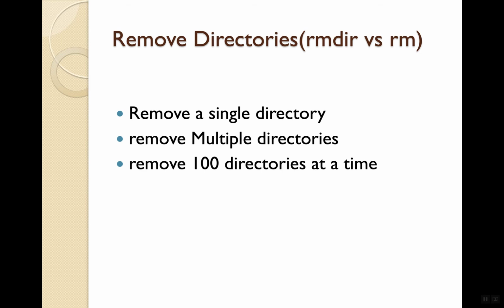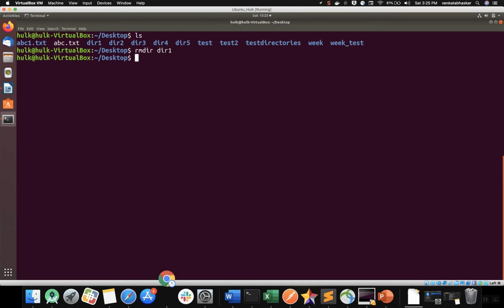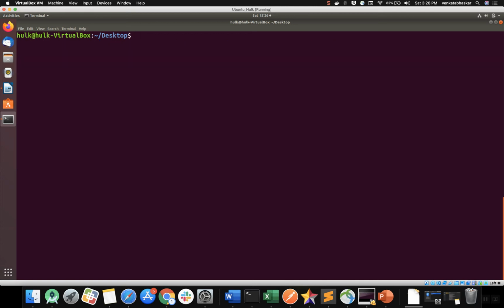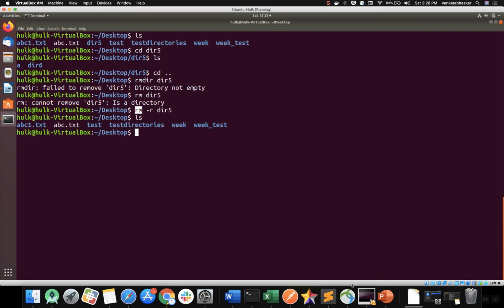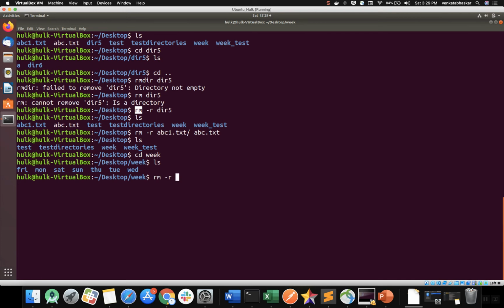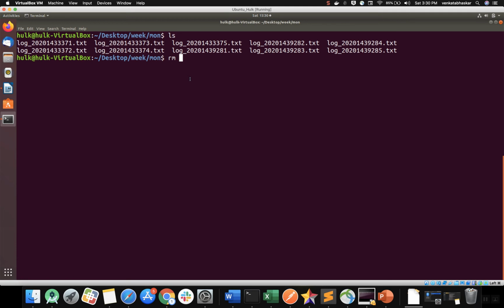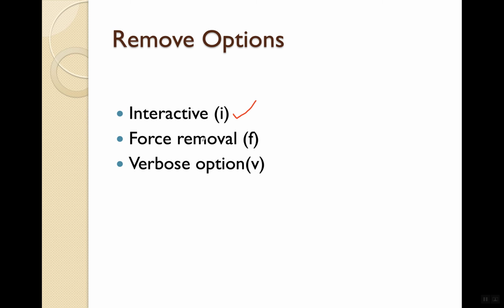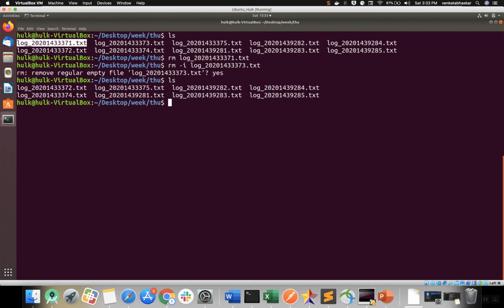Unix/Linux- Remove Files& Directors( rmdir ,rm) - Part 7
Unix- Remove Files& Directors( rmdir ,rm) - Part 7